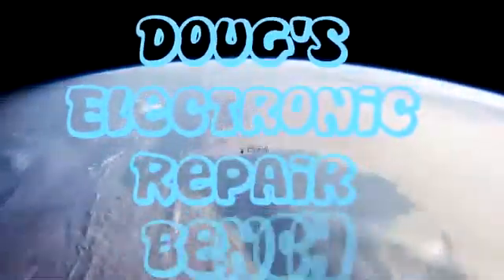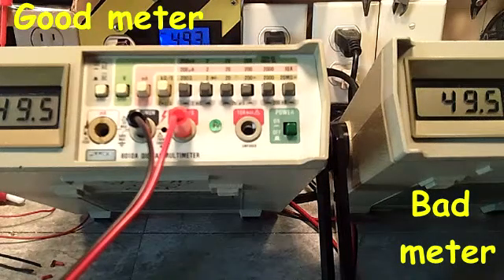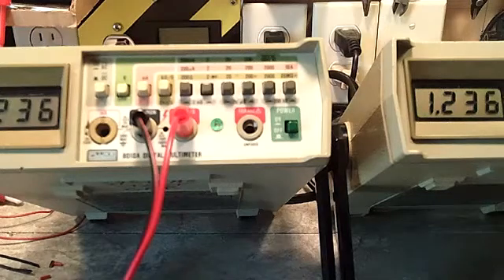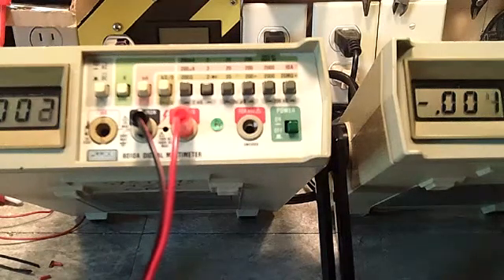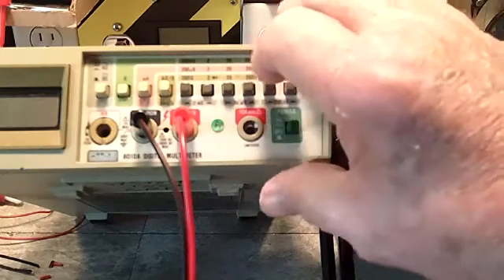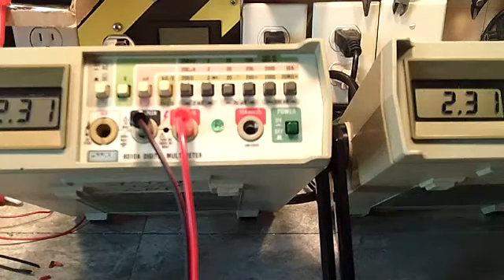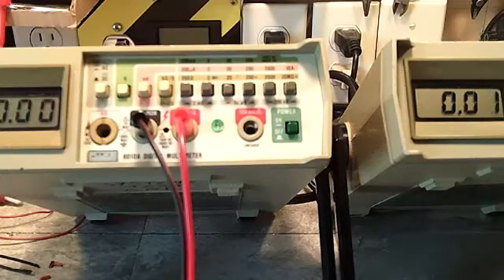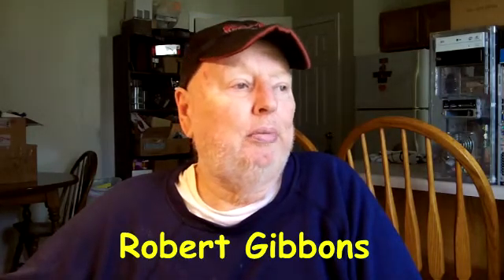DERB - Fluke 8010A - Calibration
Finally got around to doing this. I think it came out great! Didn't record the actual calibration procedure, just too difficult to get on video. :(